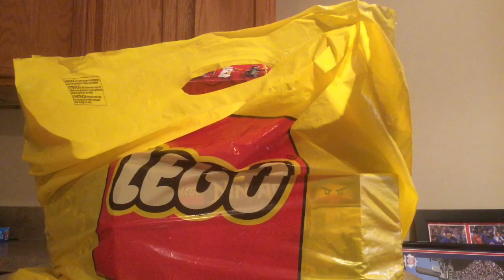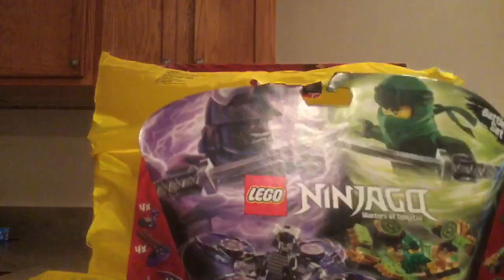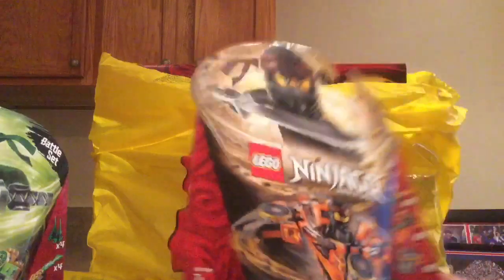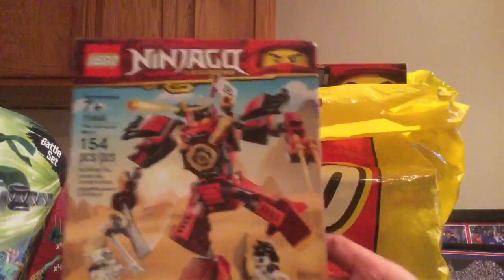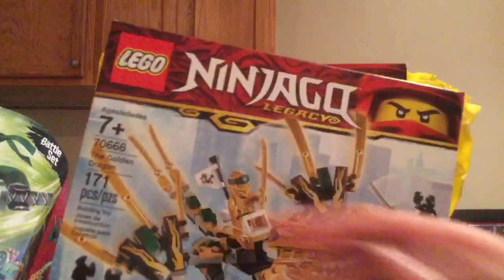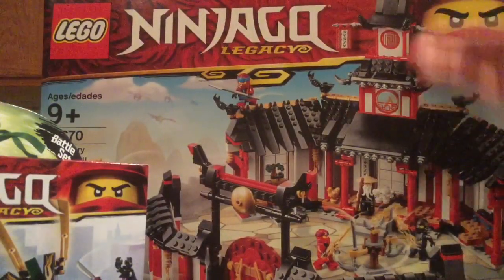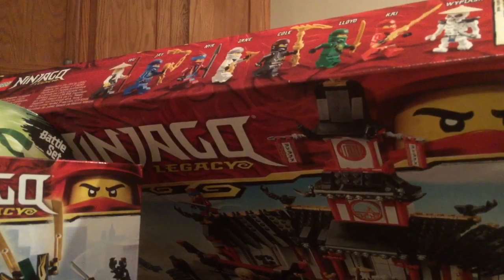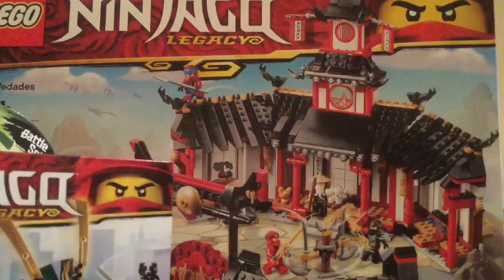Ninjago Legacy 2019 Set Haul!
Intro music is “X1 Joyride” and outro music is “Day Jobs” by Jay Vincent and Michael Kramer. They are copyright of the JAM Company. I do not own Lego or Ninjago or their logos.